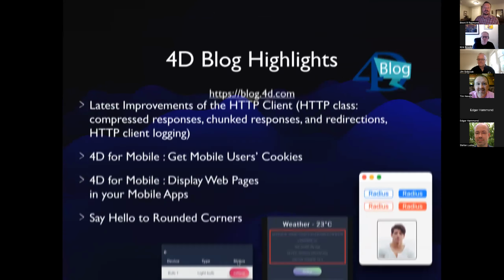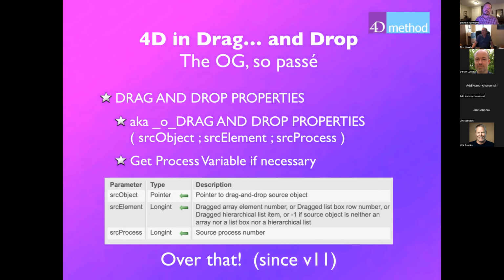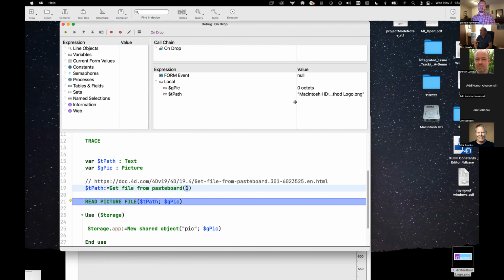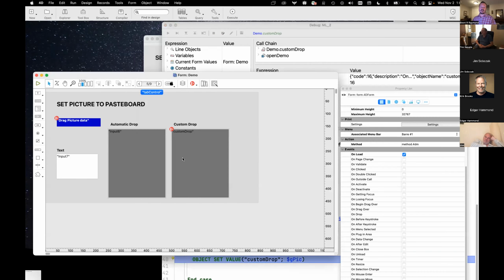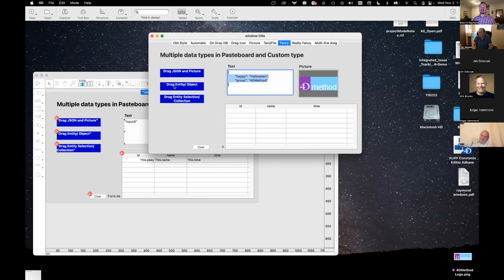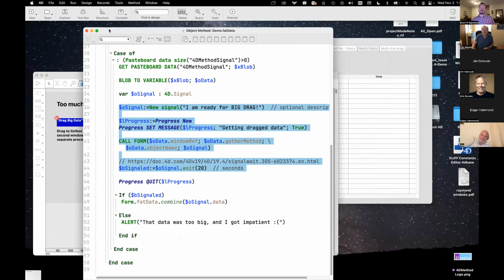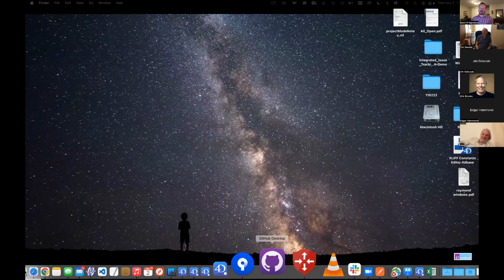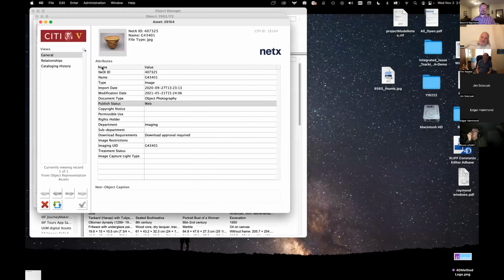4DMethod #60 | 4D in Drag… and Drop – Brent Raymond